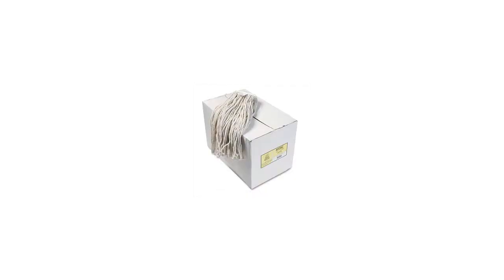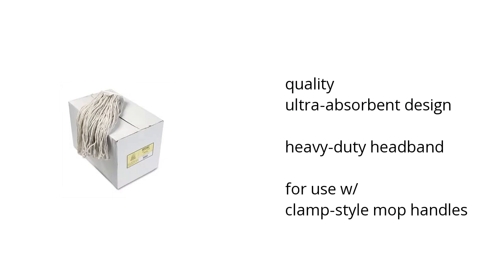Unisan - Premium Cut-End Wet Mop Heads - Cotton Features Video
Learn about the Unisan - Premium Cut-End Wet Mop Heads - Cotton

Here's what you need to know about the Unisan - Premium Cut-End Wet Mop Heads - Cotton on sale at Sam's Club:

• quality ultra-absorbent design
• heavy-duty headband
• for use w/ clamp-style mop handles

Wanna see more?